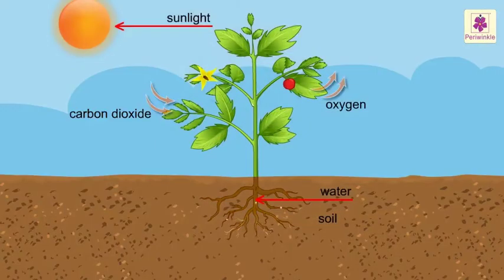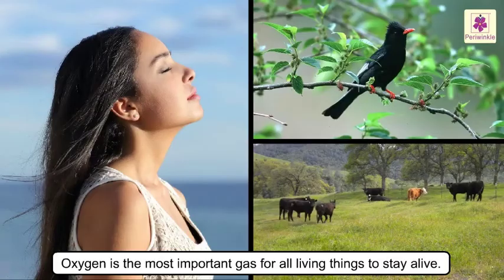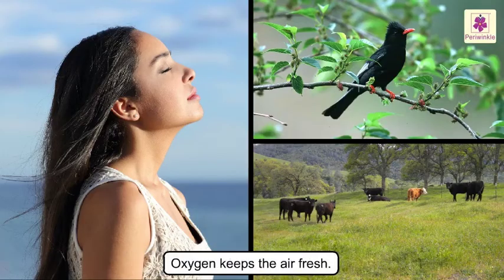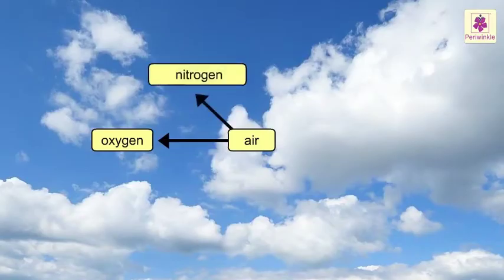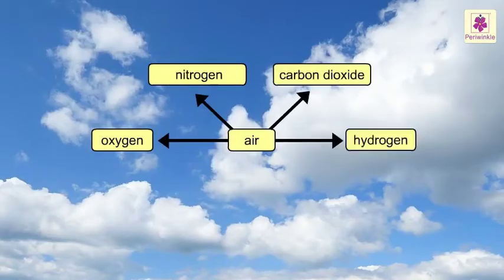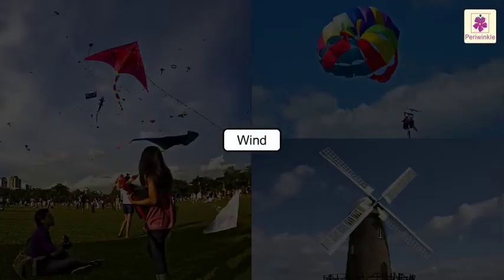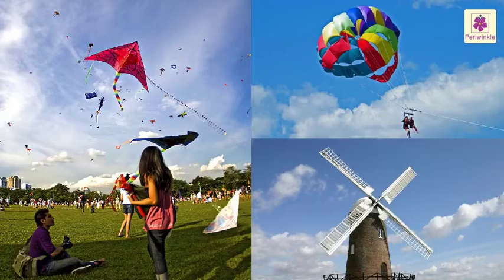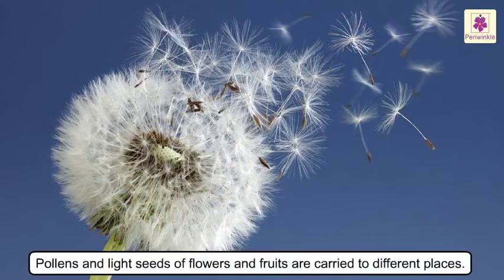Air | Science For Kids | Periwinkle